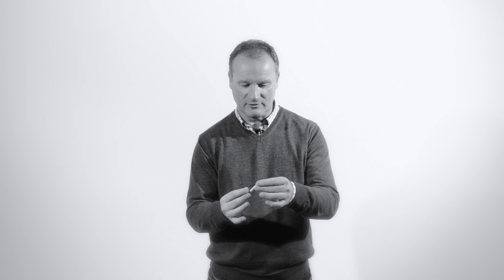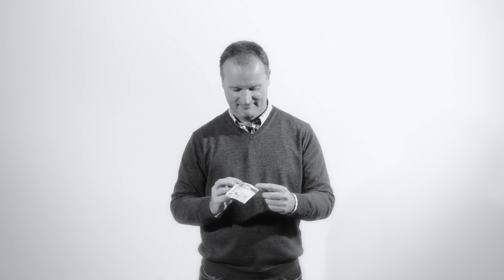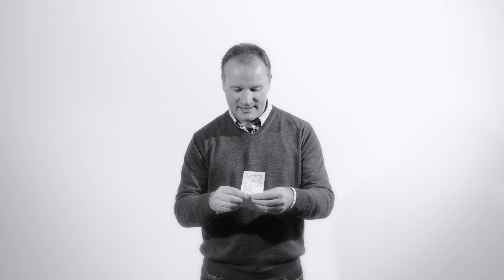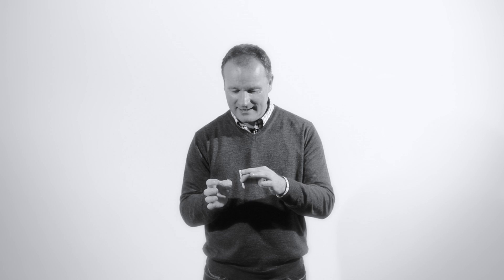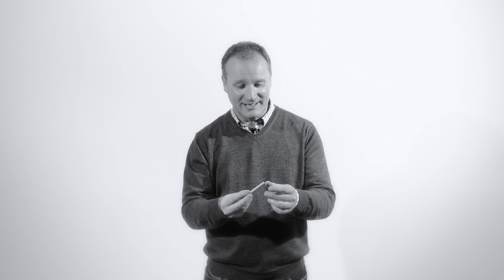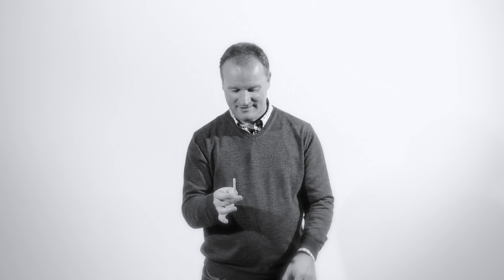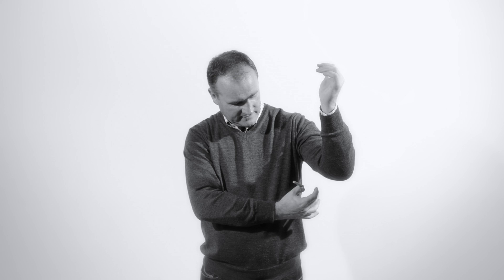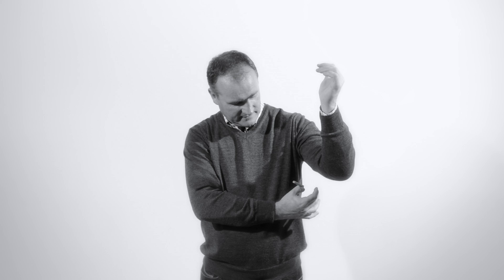Vanishing Money Trick by Keith King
- Comedy magician Keith King shows you how to vanish a borrowed note right under the nose of your audience. This magic trick is demonstrated and explained fully so you can go out and immediately amaze your family and friends with the vanishing money trick.